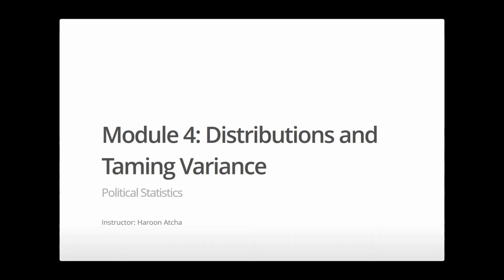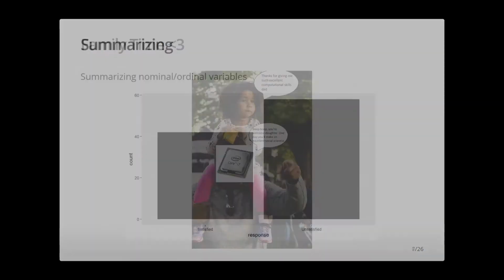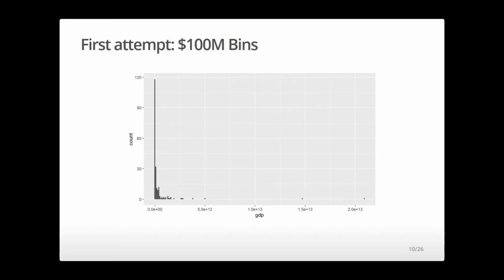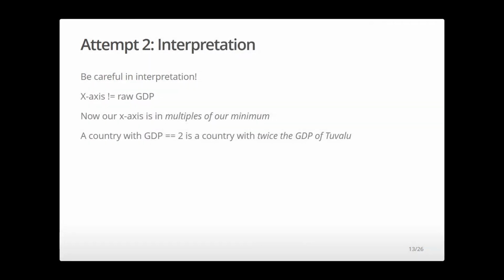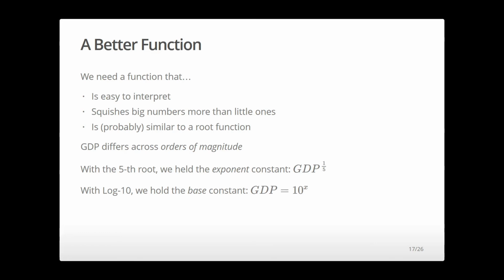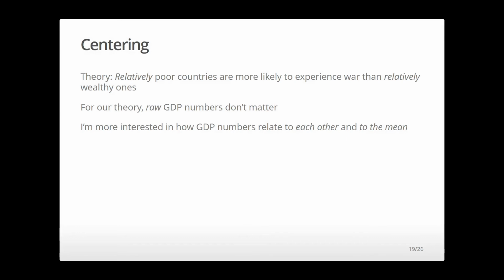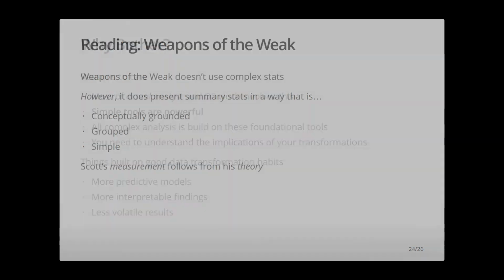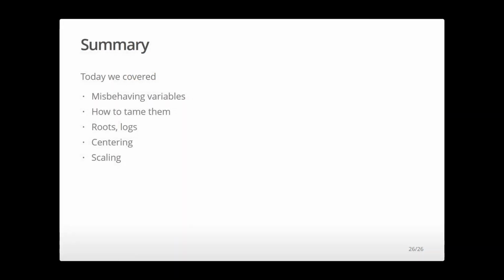Distributions, Variance and Transformations | Political Statistics